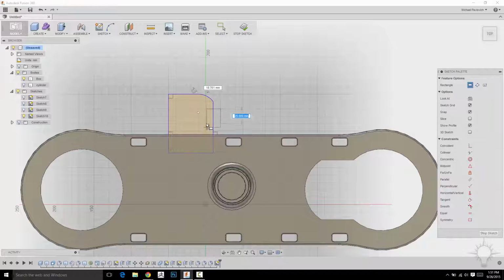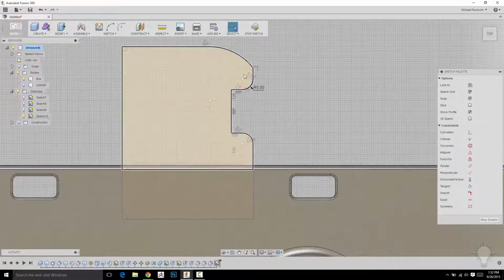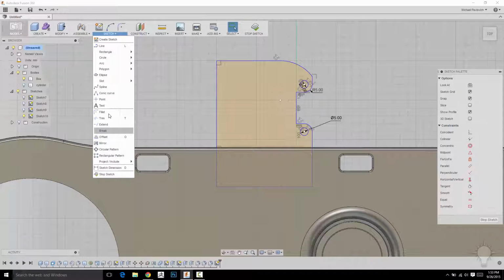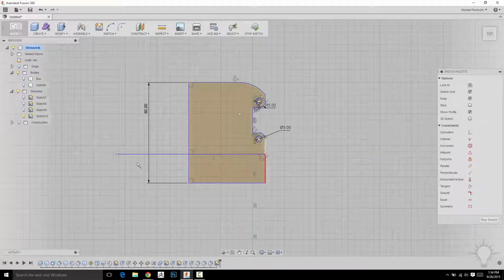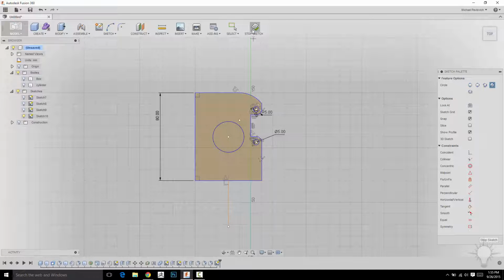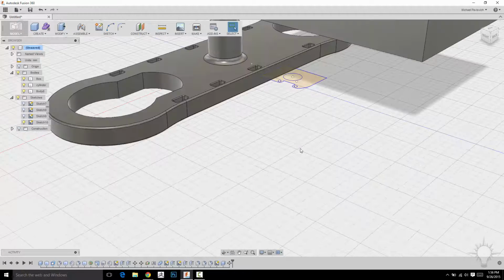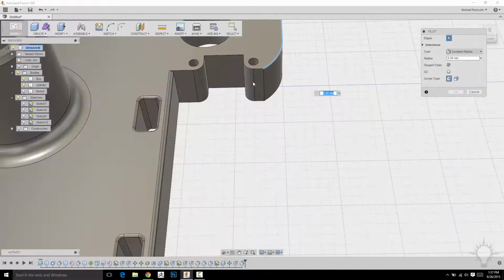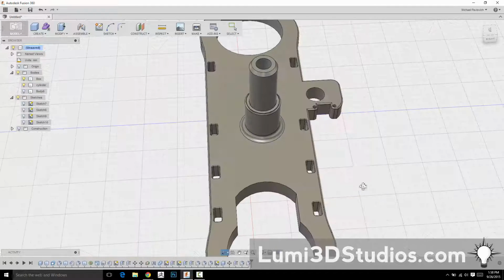008 Adding Sketch Features